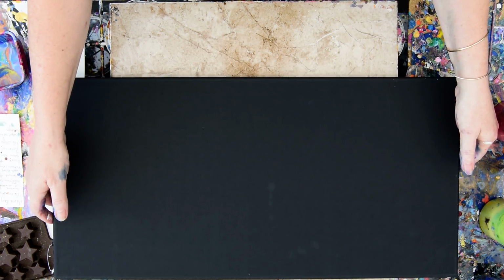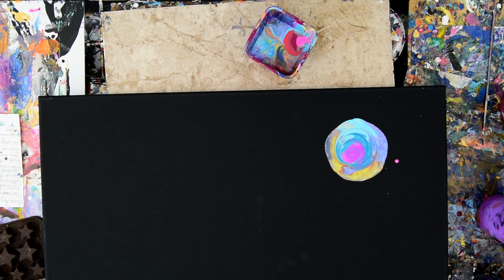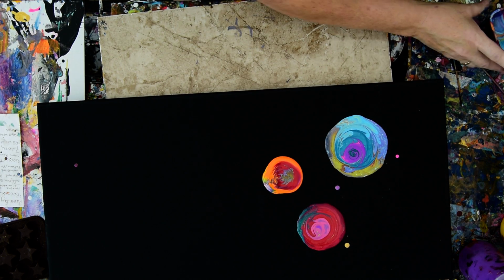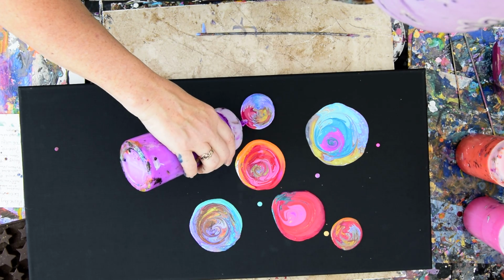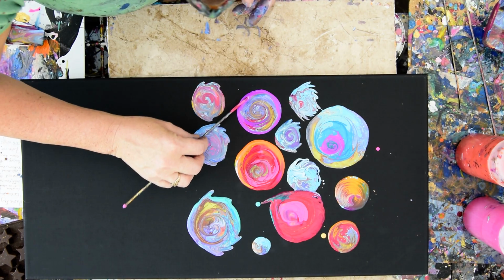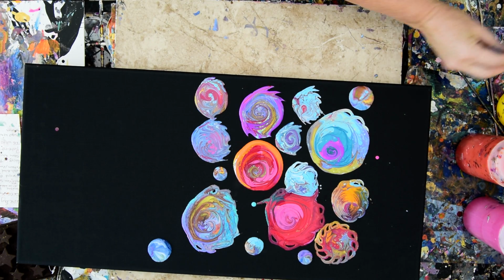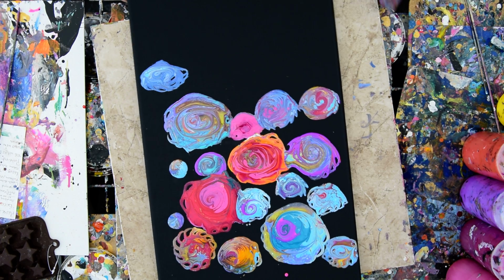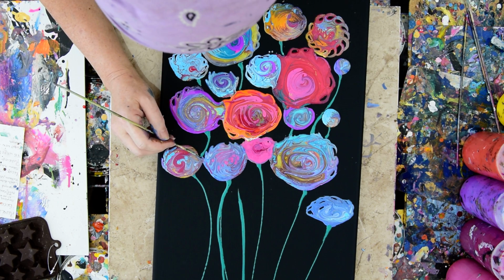#4546 Ring Pour Flowers On Black Contemporary Art Part 1 Fluid Acrylics, 3.13.19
Sharing and liking and posting the video helps me in so many ways and support the continuation of doing what I love and the creation of video tutorials. Thank you to all that support my mission to break down creative barriers and help inspire those who wish to find joy in painting.

I have a 12"x24"  black primed dry canvas ready to have paint poured onto it. Pouring medium recipe below. All the paints I use are acrylic paints mixed with additives to help them flow more easily. All my colors are stored and mixed in squeeze bottles for ease of use.  I have (a couple of ounces est.) a container already made up of"ring pour colors" and I desire to use them. I pour multiple rings using the cup to pour from the corner and then using a small scoop and taking the colors from the cup and adding them from the scoop. I swirl the "flower" and pull out the edges and change the flower head shapes somewhat using a bamboo skewer and add a few dribbles of colors just right from my squeeze bottle of pre-mixed colors when I feel the colors need adjusting.  I decide my flowers need stems so I use the mixed paint right from them to "draw "stems. I use a color shift by Folk art called green gold and a contrasting deep forest green I have added a shimmering ingredient from Golden called Pearl Irridescent Fine, it adds character and dimension to the paint I love. I use my bamboo skewer to push thorny leafy shapes out from the stems adding a textural element and enhancing the composition with some added pattern.

Before each new painting session remixing the paint is necessary, if you use squeeze bottles as I do, adding a glass marble helps mix the paint when you shake your paints before each painting session.
 All my acrylic paints are mixed in advance and contained and stored in squeeze bottles. If you are not using squeeze bottles, I suggest using a container that has a lid. I have often used the 4oz size plastic deli containers, and the paint keeps for a long time in them, but you still will have to stir before using the mix again because the Floetrol and other flow agents will rise to the top between uses.  None of my acrylic paint has any added silicone. To create the pearlescent effects seen in most of my artworks, I use "Golden's" Iridescent pearl "Fine" added to colors. By "eye" until I am pleased with what I see.

art therapy intuitive artist contemporary art painting abstract painting acrylic pouring